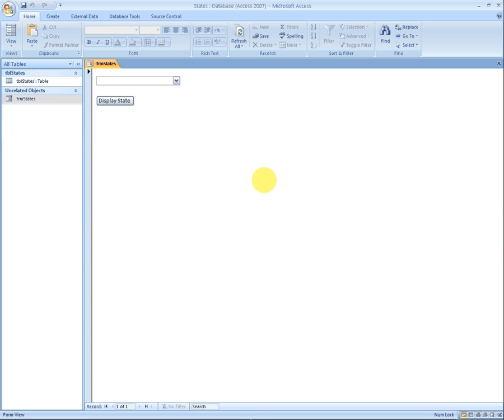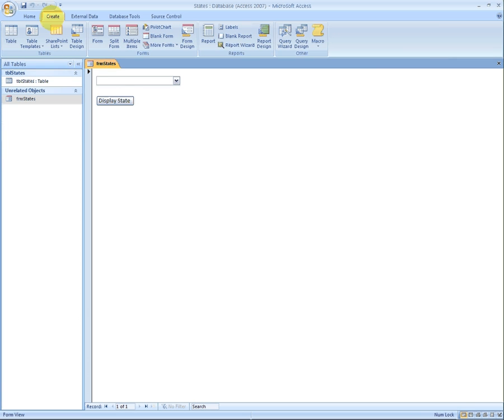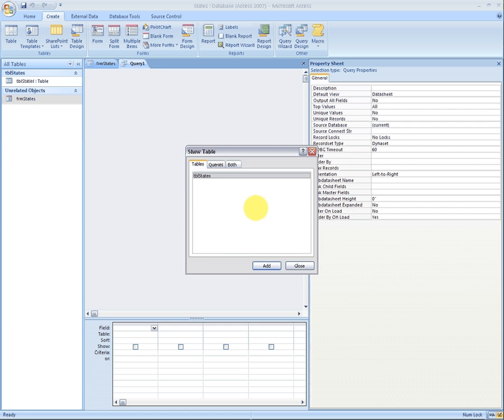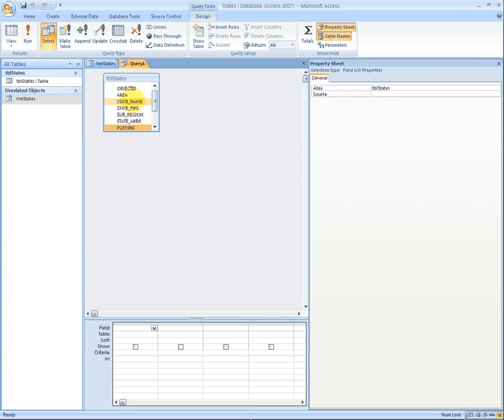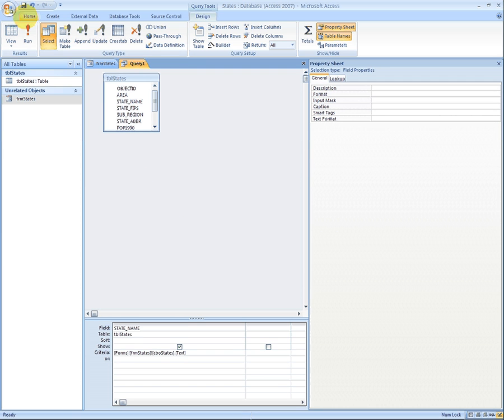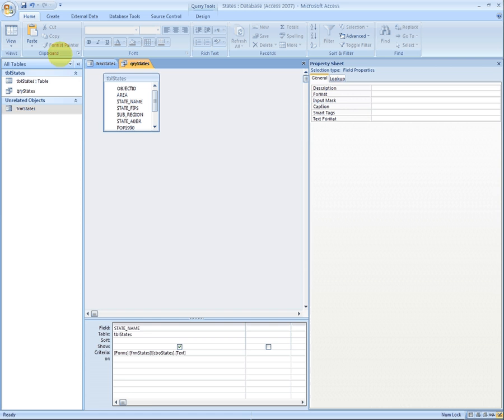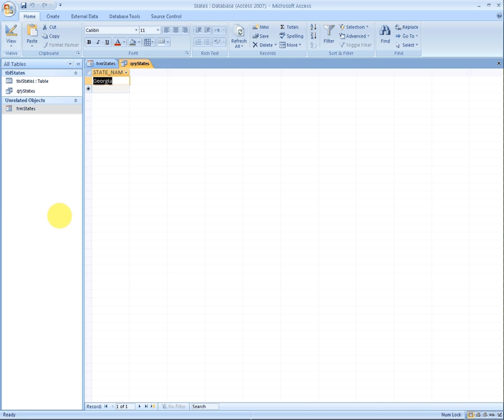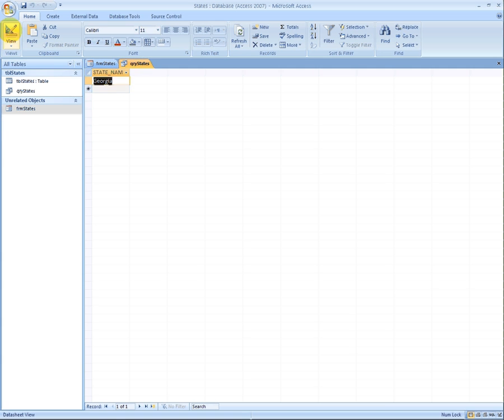Step 3 Parameter Driven Reports in MS Access - Create Query with Parameters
In this four part tutorial I show you how to create a parameter driven report using MS Access as a filter for a report. This example is quite simple, but can be applied to complex reports.